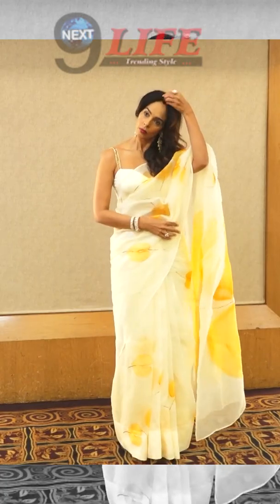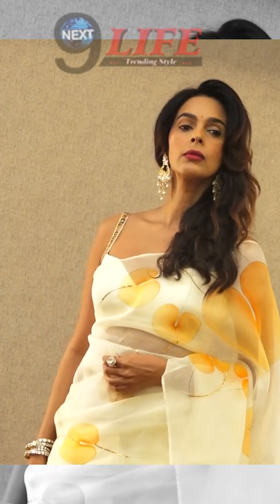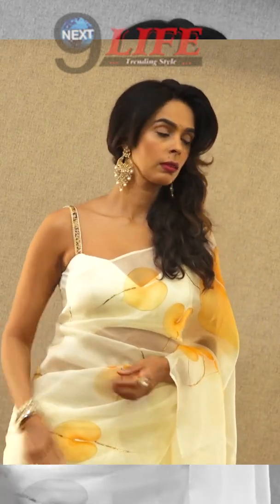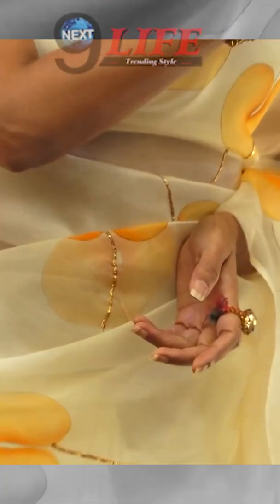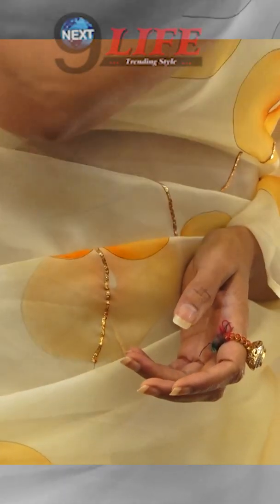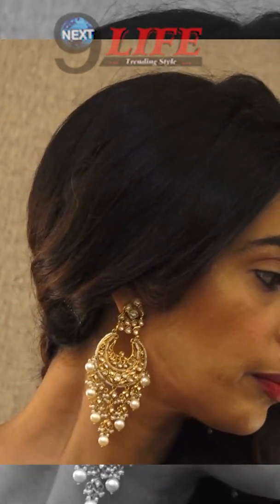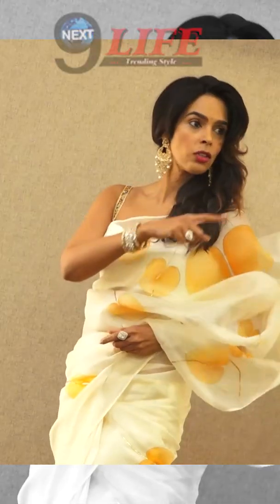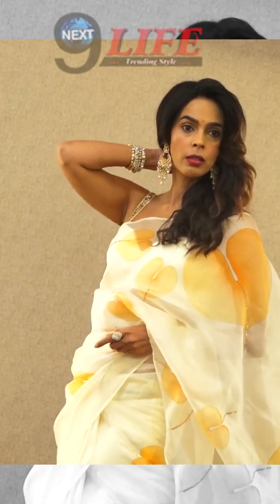Mallika Sherawat PhotoShoot For RK RKAY Film